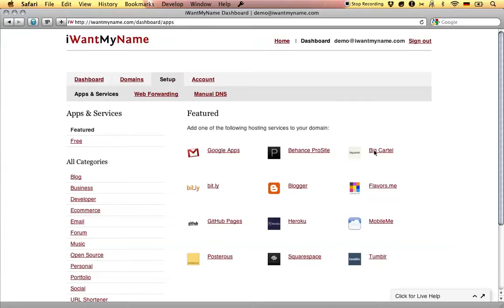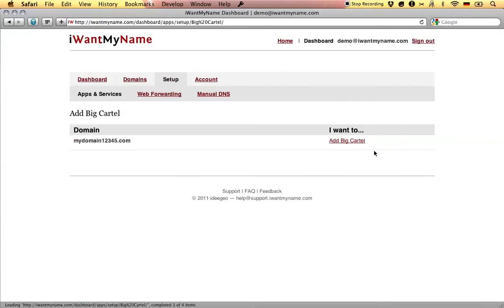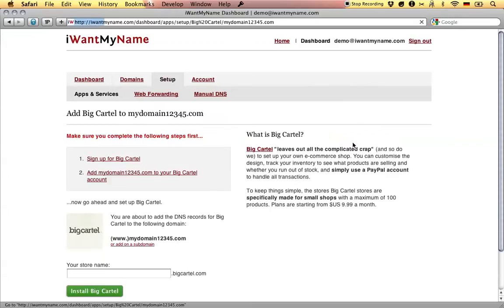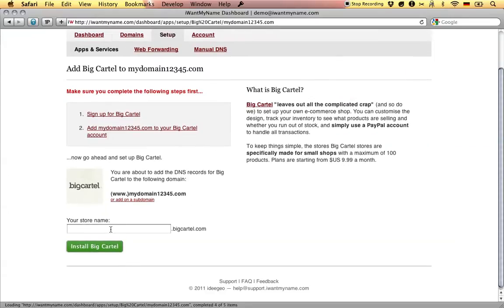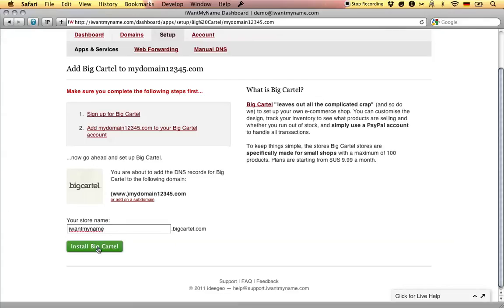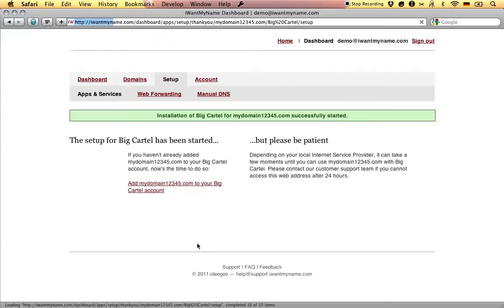How To Add Big Cartel To Your Custom Domain At iWantMyName